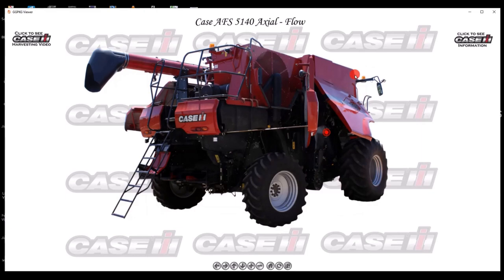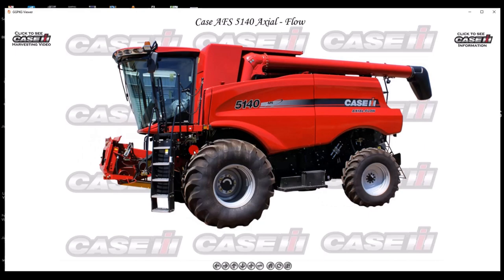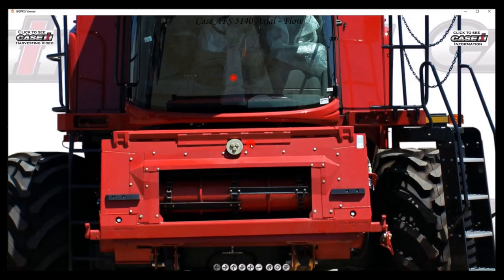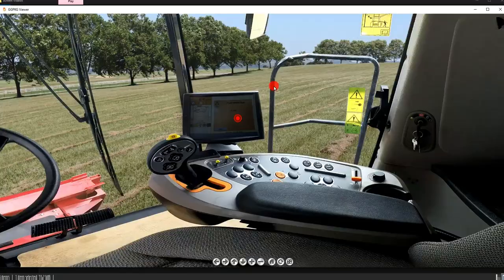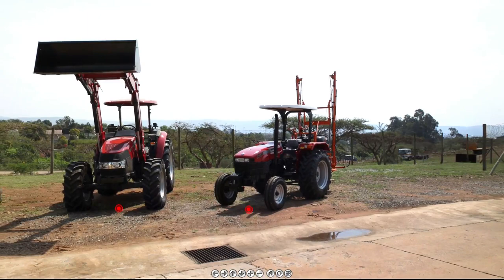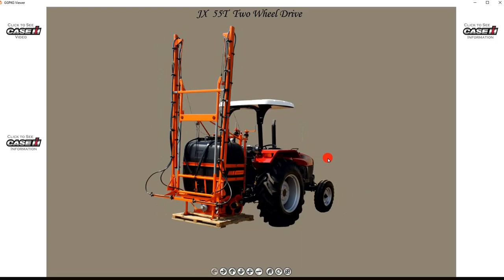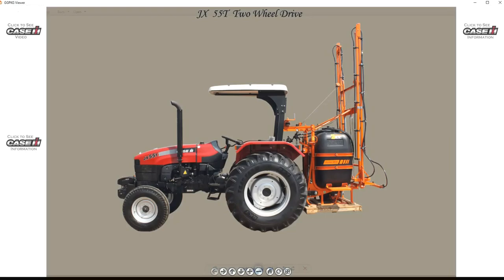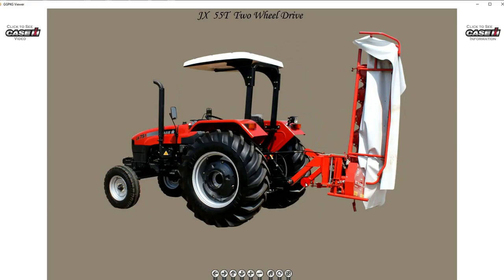Case New Vehicle Presentation Video